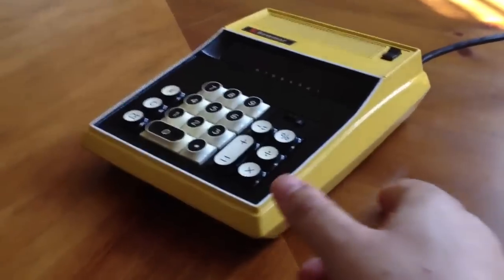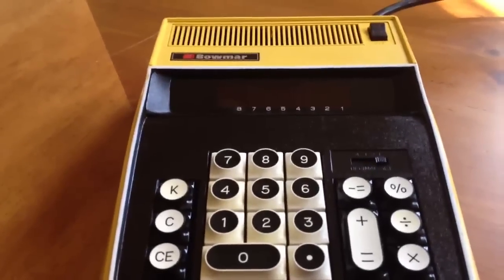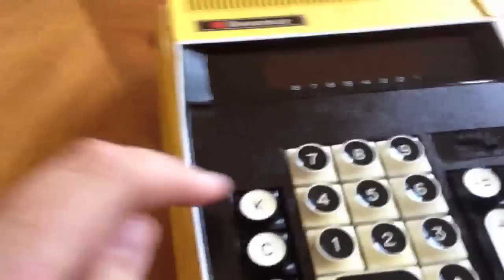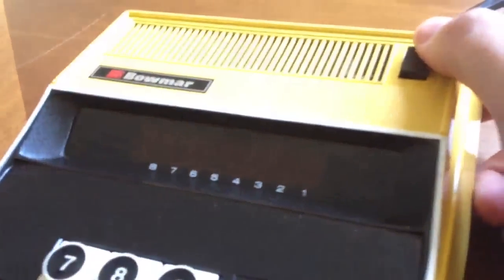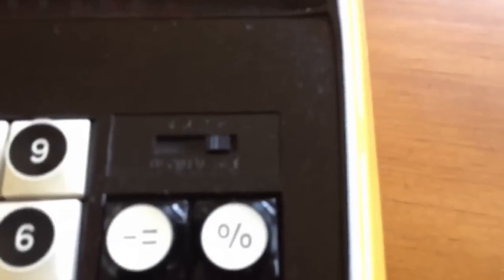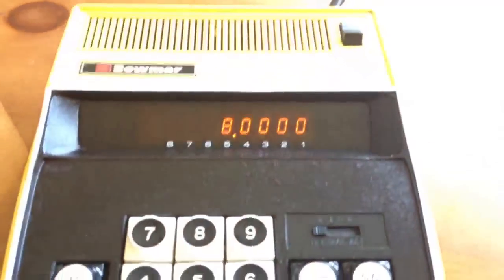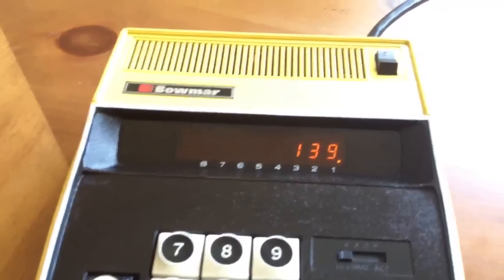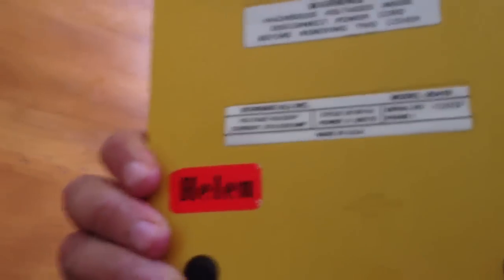Bowmar 90419 Desktop Calculator (1973)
The only calculator in my collection that has a built in kickstand!

LOOK out, math geeks! Restored to its original Nixon-era beauty, this Bowmar 90419 packs enough punch to compete with even the most heavily lubricated slide rules of its day. You know you want it.

STARE in wild solid-state wonder at the space age injection molded stylish mustard-on-black plastic case! Peek through the ventilation slits at the lush interior, which features a hand-designed circuit layout, glass fuse, and capacitors bigger than cocktail weenies.

FINALLY, a calculator that takes its time, and does the job right. No CPU to worry about, no firmware to update, no fancy-schmancy separate  equals key.. What's the sense in overcomplicating things?

BASK in the soothing orange glow of 8 (count 'em!) 8 seven-segment cells, undoubtedly powerful enough to glow under the most harsh and inhospitable of conditions..*

(* provided you have a 115V AC power outlet nearby)